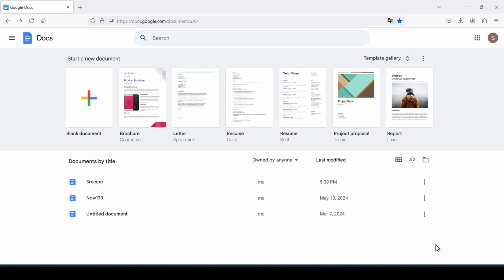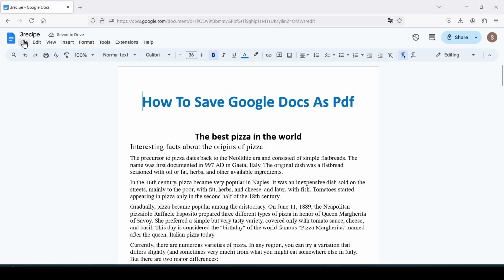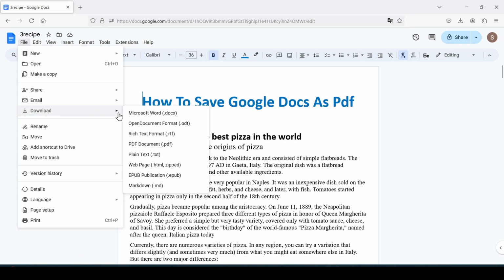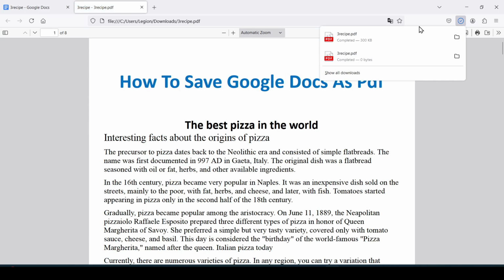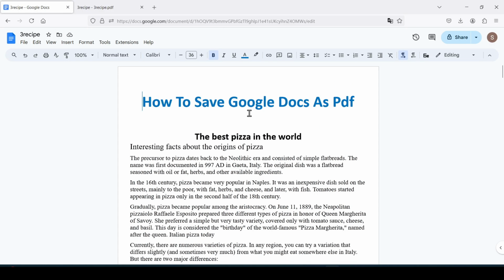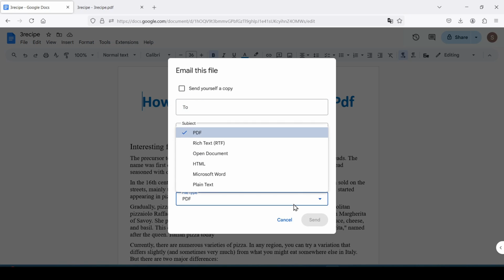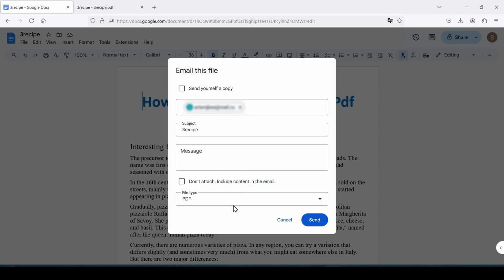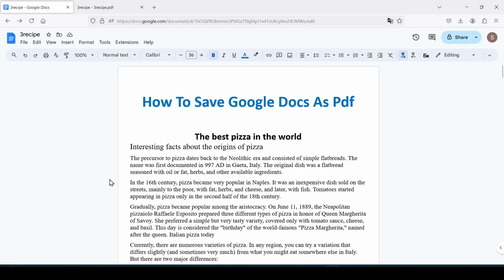How To Save Google Docs As Pdf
00:00 - Hello
00:12 - Save as PDF
00:50 - Send as PDF